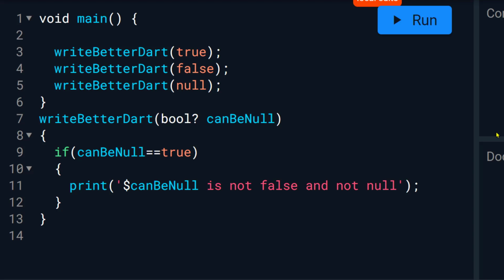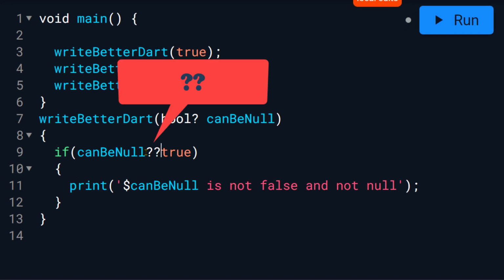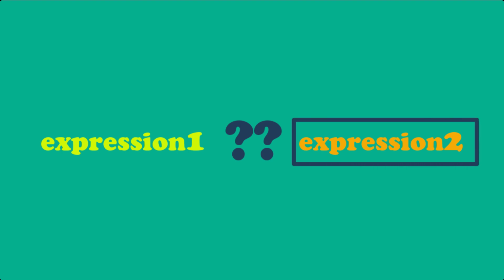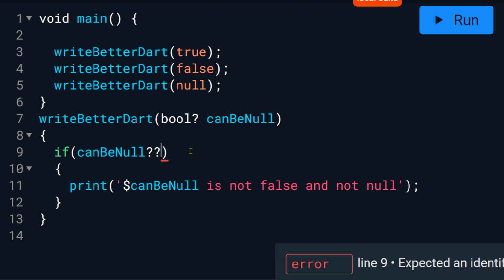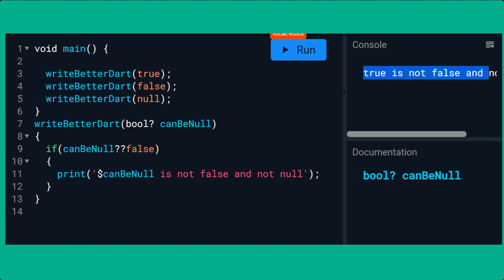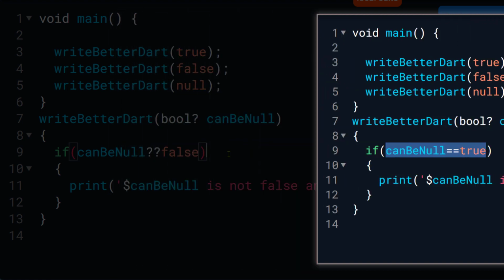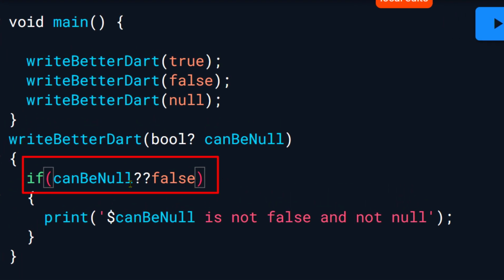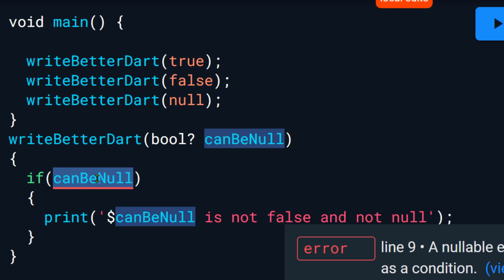Use ?? to convert null to false | Effective Dart programming EP-1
Effective Dart programming - Usage Guide,  shares information on how to make the best use of language features to implement behavior. There are some instructions on how to work with null. In this video, we are covering the instruction recommending the use of the operator ?? over == in conditions involving nullable booleans.
You should follow these guides to write better dart and Flutter code.